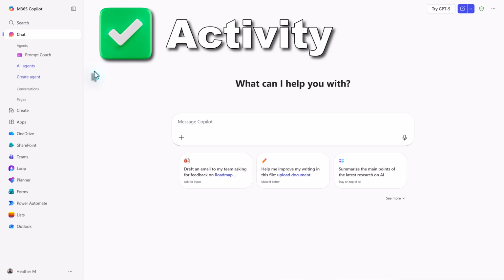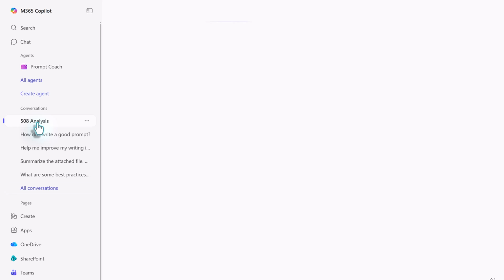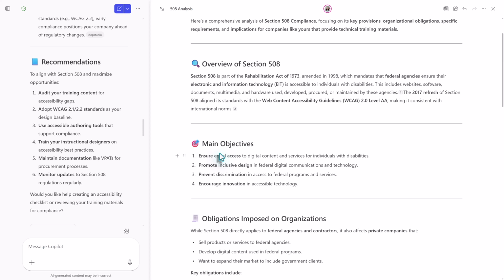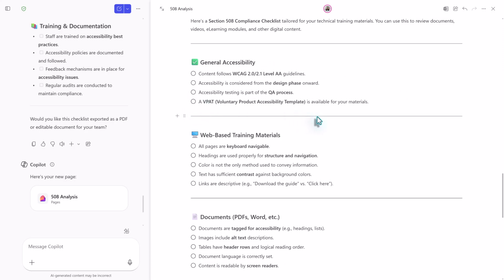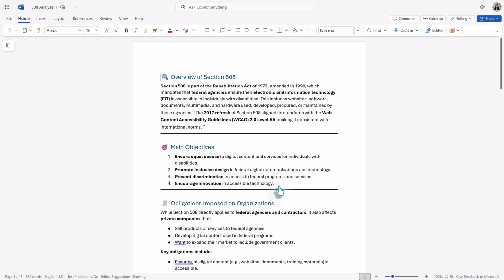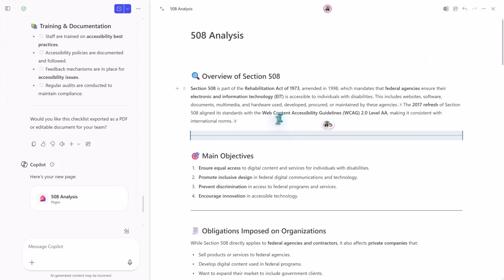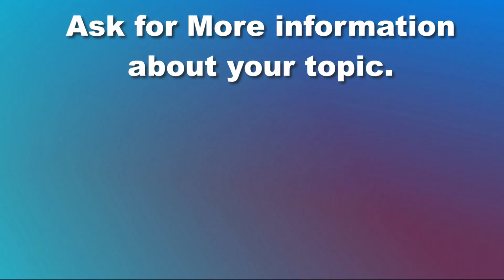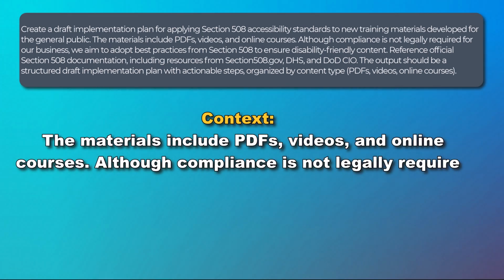Master Copilot Day 3: Keep and Edit Every Copilot Chat w Pages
Today, we're exploring Microsoft Copilot and how its Copilot features can integrate with  Pages power by Microsoft Loop. You can keep the results for every Coplot chat and share for enhanced collaboration. This video shows how Microsoft is bringing AI into your daily workflows.

Your action for the day is to take your day 2 challenge results and move them to a Copilot page. Continue the chat with Copilot and add those results to the  same page.

Choose one of the sharing options: Share link, Loop component, create a Word document, or send to a Copilot Notebook.

The stretch challenge at the end is to practice your prompt skills. I provide a breakdown of a better prompt for the same example I used in the Day 2 Copilot challenge.